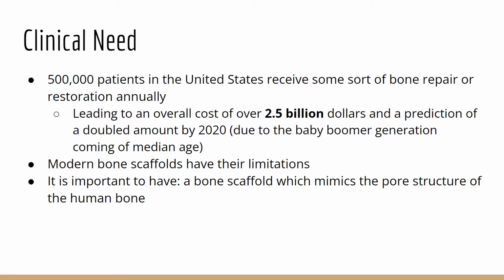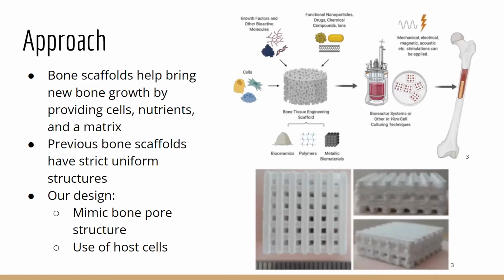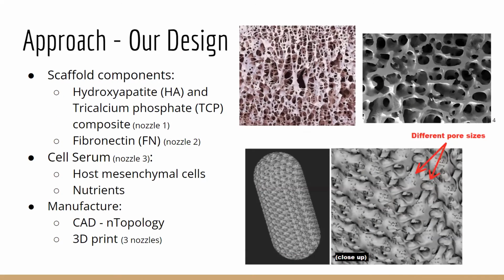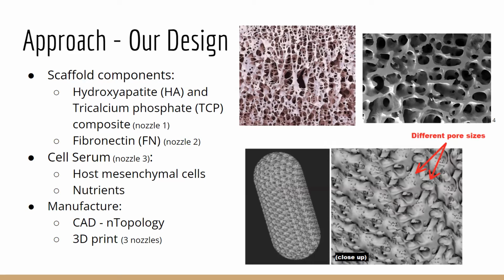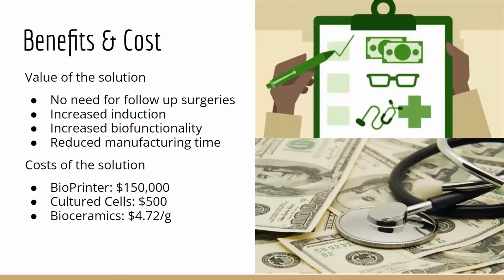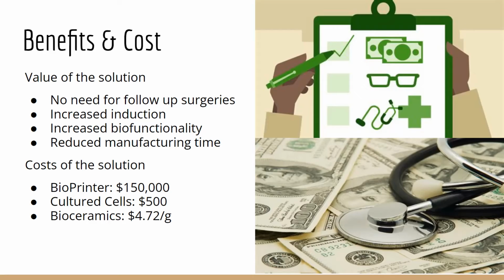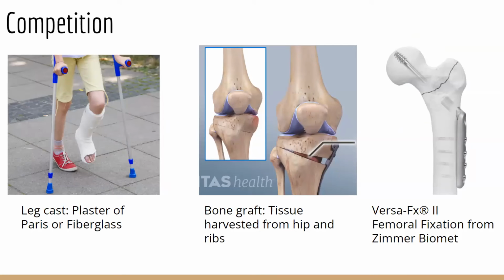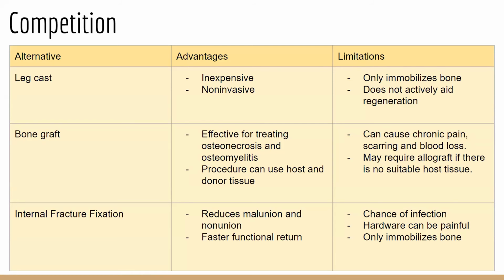BME 4828 VP #02 Team #07